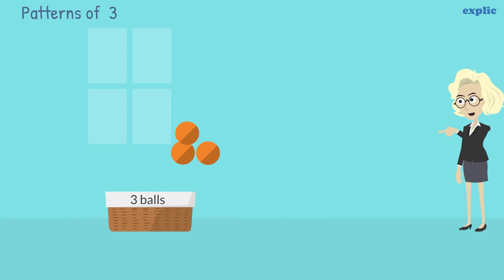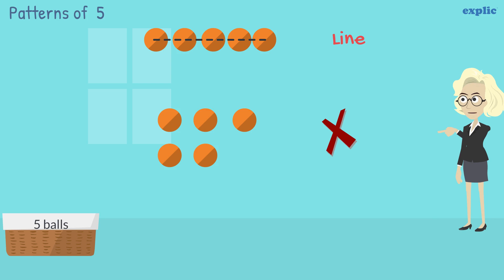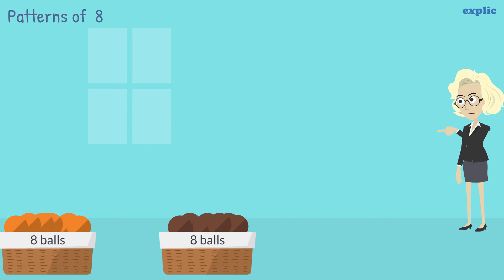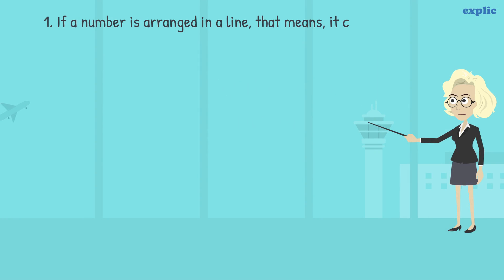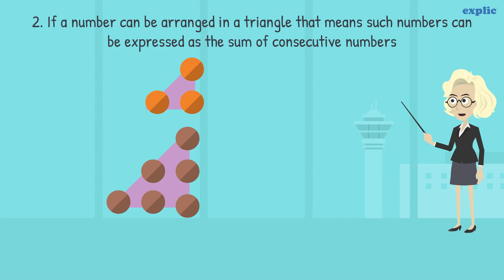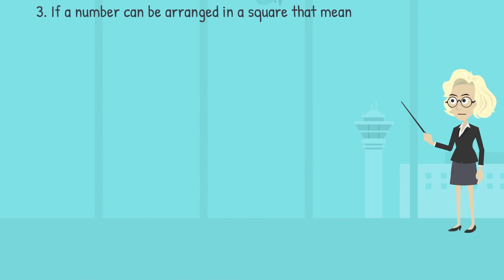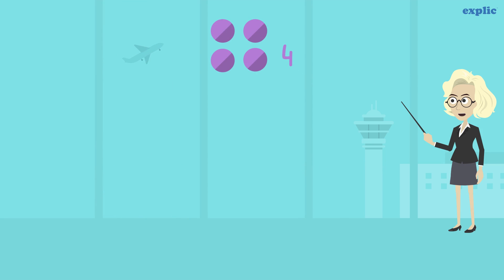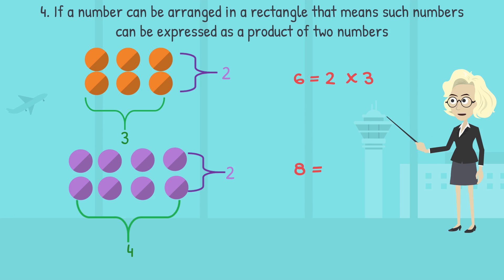Patterns in Whole Numbers (Class 6 CBSE) : Patterns of a Whole Number and its Significance